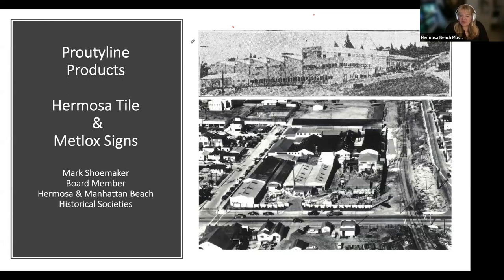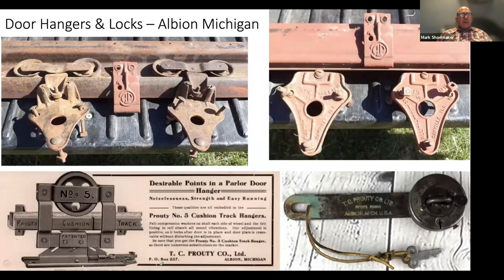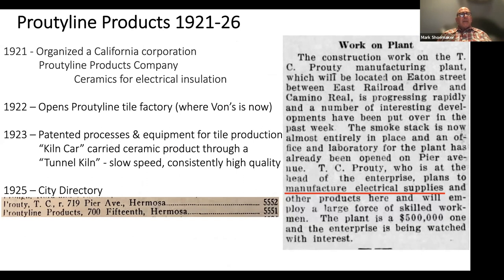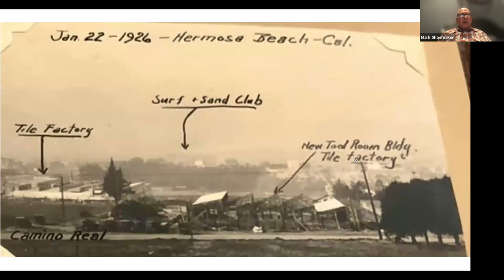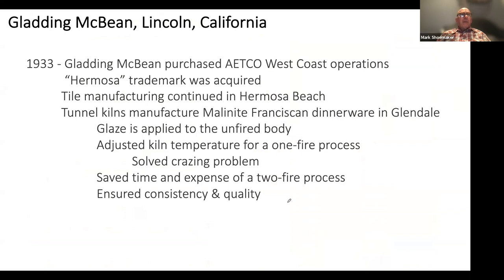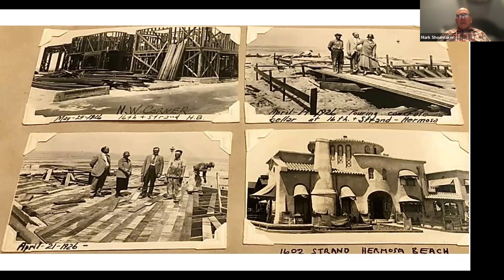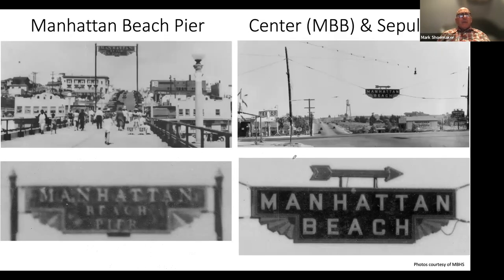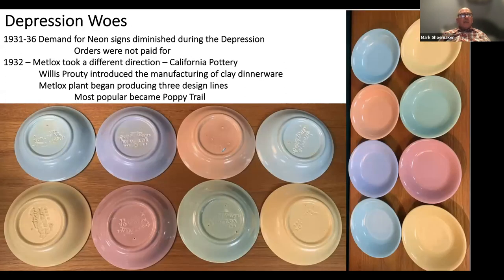PROUTYLINE PRODUCTS: The Origin of "Hermosa Tile" and Metlox Neon Signs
In preparation for the opening of our temporary exhibit Proutyline Products, thank you for joining us online with local historian and Hermosa Beach Museum Board Member Mark Shoemaker and our Museum Director & Curator Jamie Erickson for an in depth exploration of the founding of Hermosa Tile by T.C. Prouty and his lengthy career that included the manufacturing of door hangers, speed indicators, electrical supplies, tile, porcelain, neon signs as well as numerous patents for revolutionary equipment and formulas.